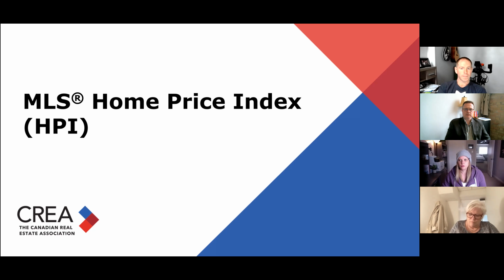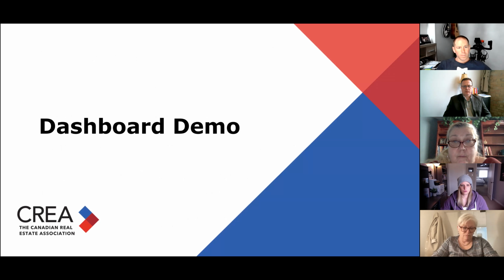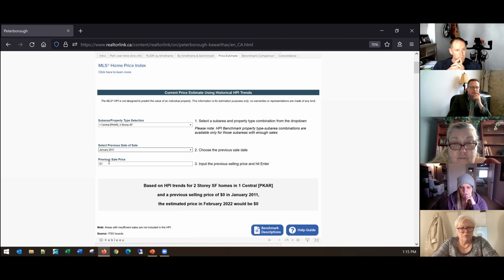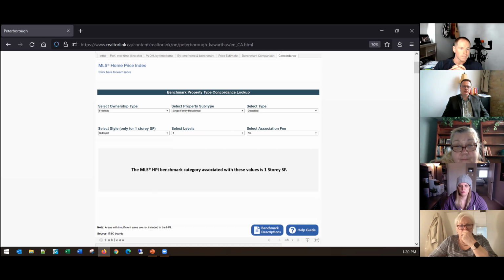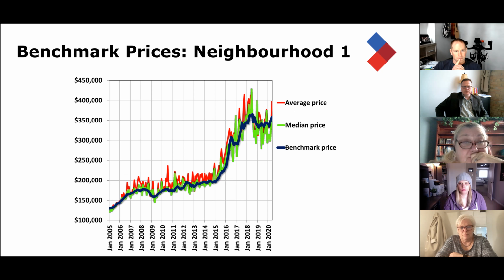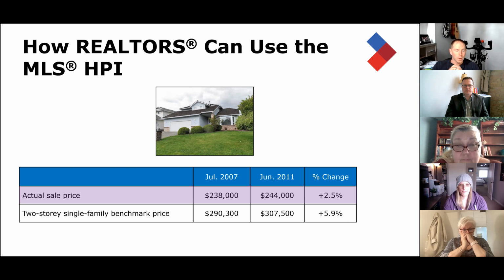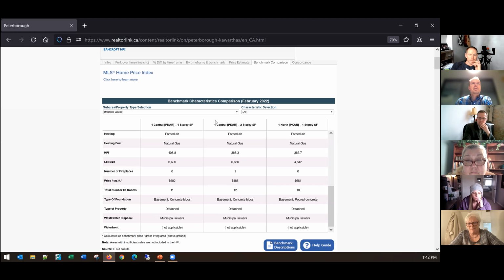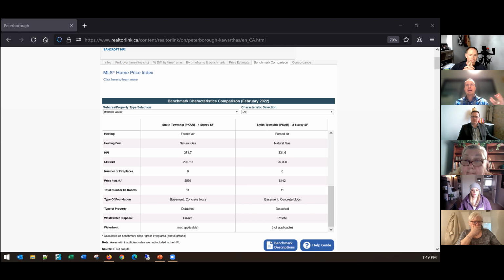HPI Tool Training from CREA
We had a virtual training with Chris Jokel from CREA recently sharing how to use the HPI Tool.